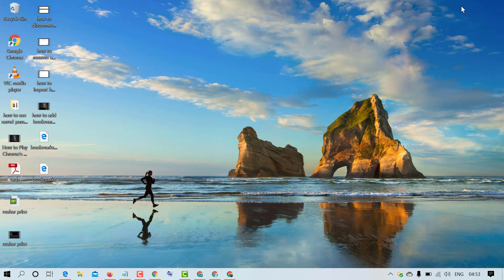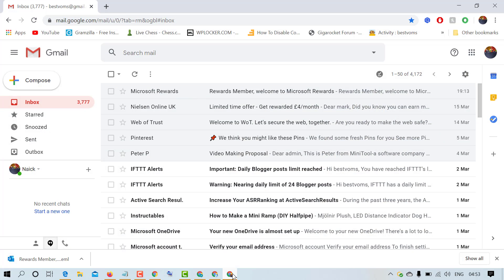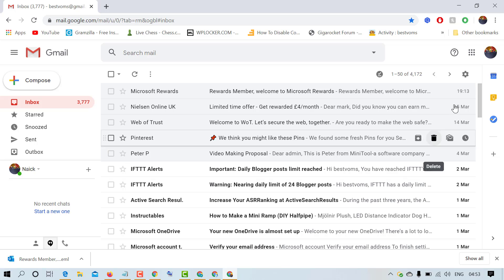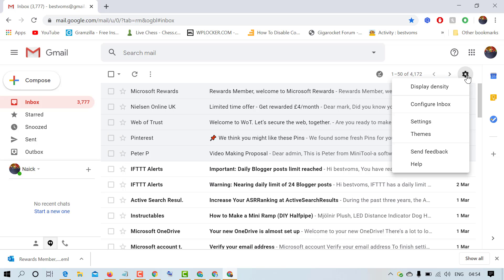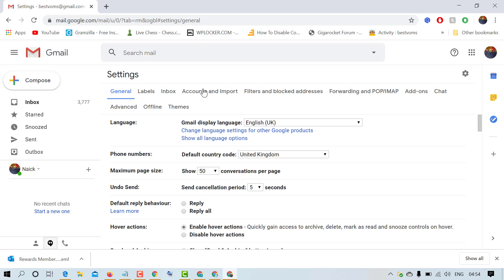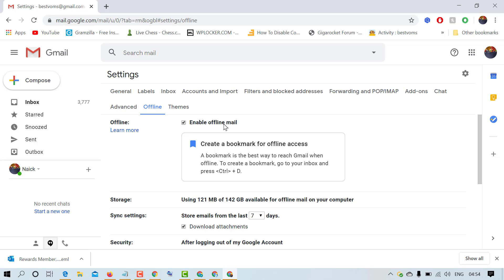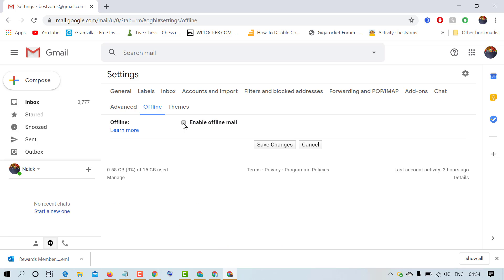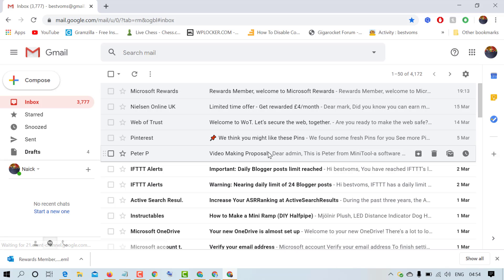how to disable offline mail